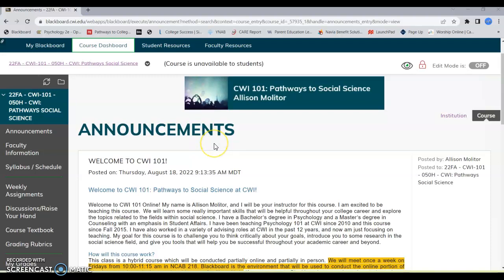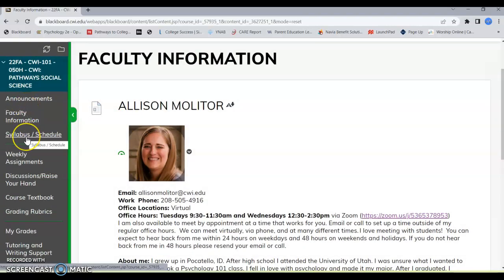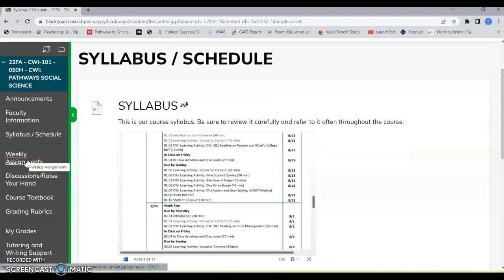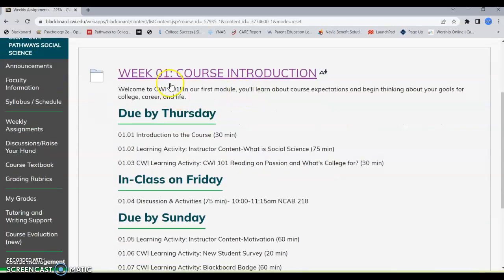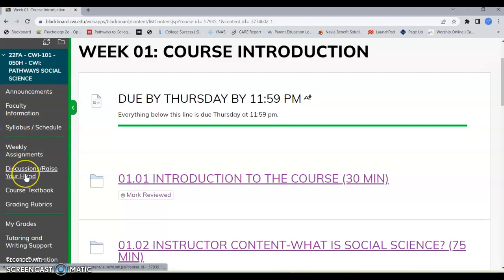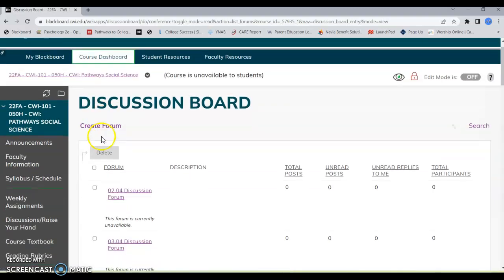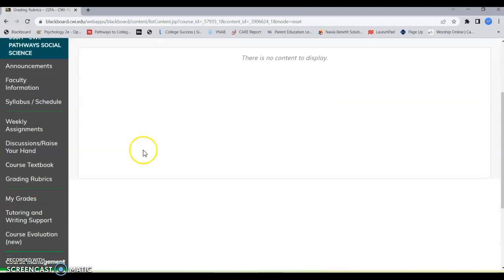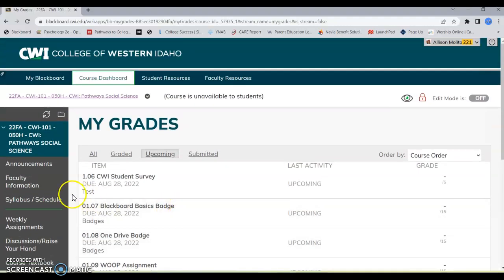CWI 101 050H Course Tour